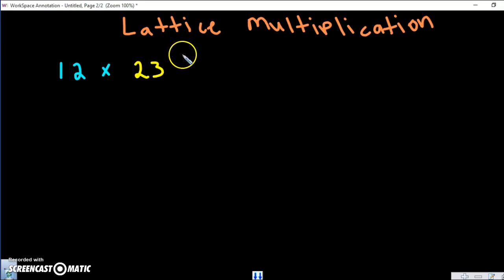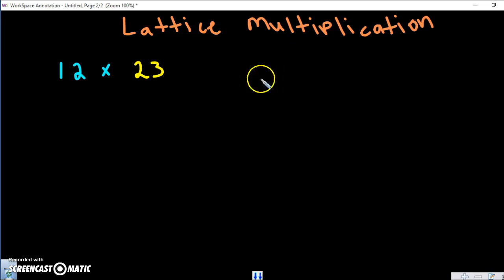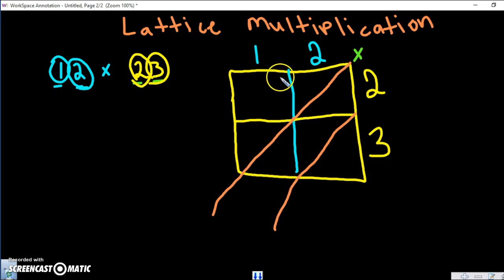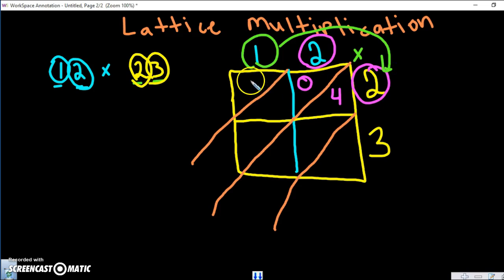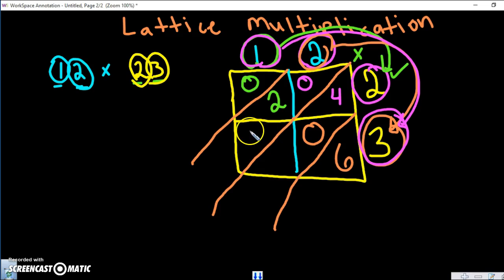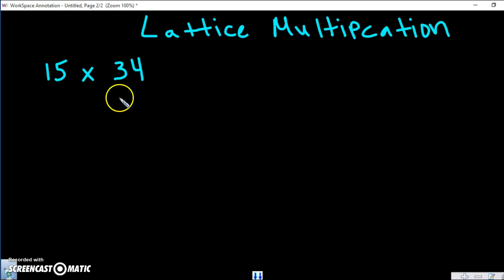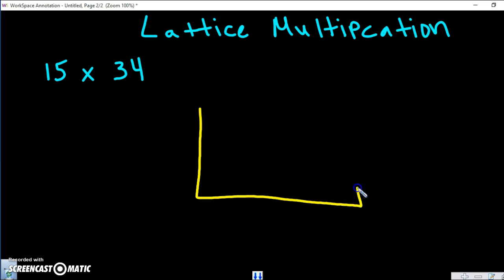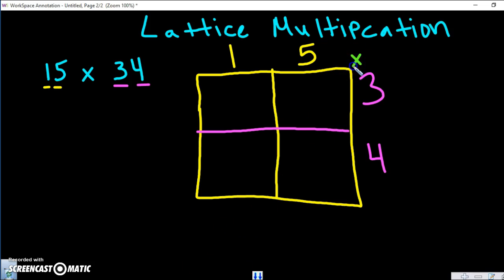Lattice Multiplication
Learn how to multiply 2 digit by 2 digit numbers using the lattice method.